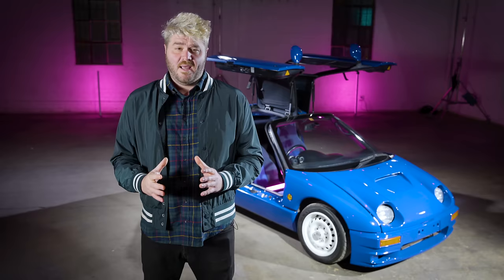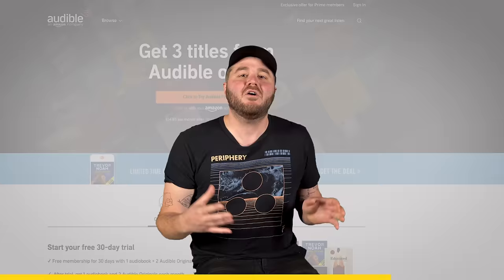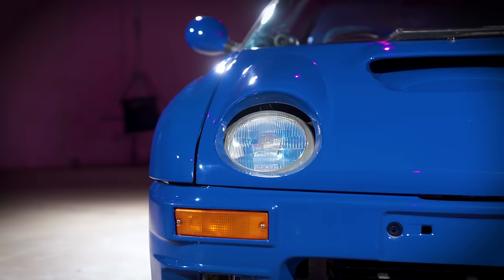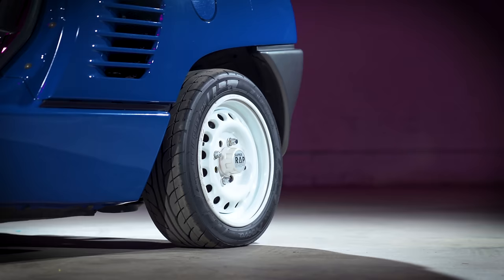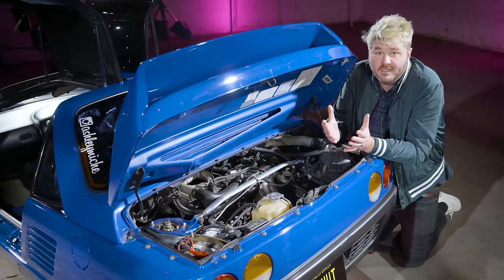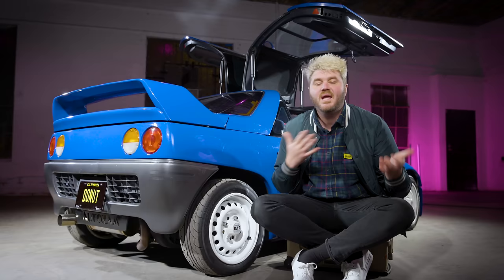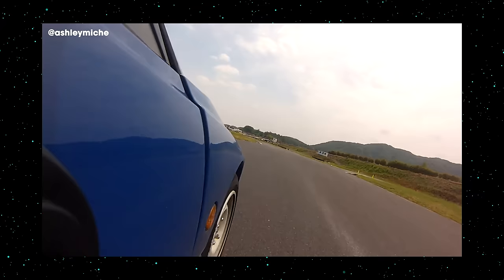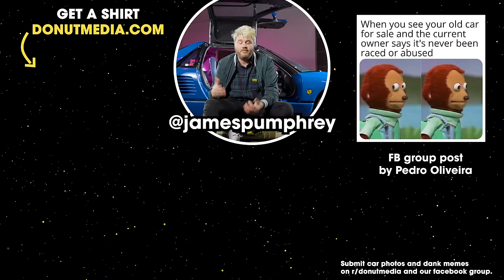Why I love this TINY Japanese Fake “Super Car”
Just about everyone knows of the Mazda Miata and the RX-7, but what about the tiny car Mazda made that has a huge following in the car community? Japan has variable taxes on vehicles based on their displacement, hence why manufacturers started making tiny cars called Kei cars. Just because they are tiny does not mean they are lame, Suzuki made the Cappuccino, Honda made the Beat, and Mazda made one of the coolest Kei cars ever, the Mazda Autozam AZ-1. The Autozam has super car features like the super rad gull-wing doors and even more interesting is the story of how the autozam came to be. We are going tiny front bumper to tiny performance exhaust on the Mazda Autozam AZ-1.

Huge thanks to Ashley for letting us geek out over her Autozam!